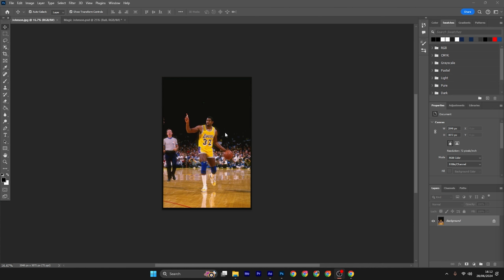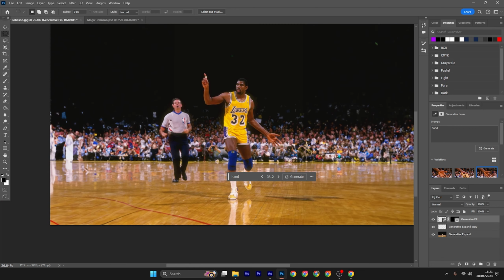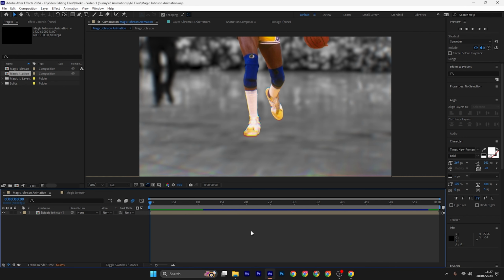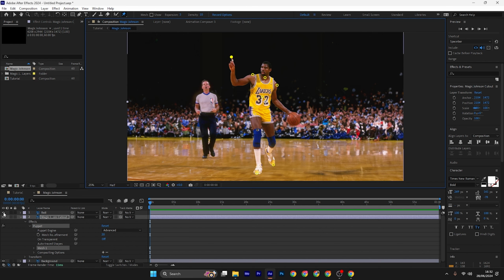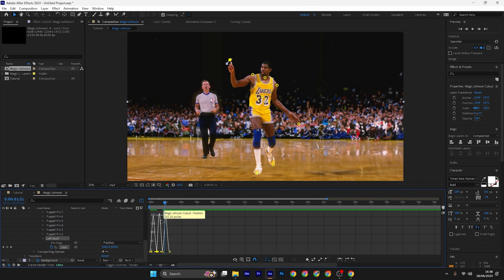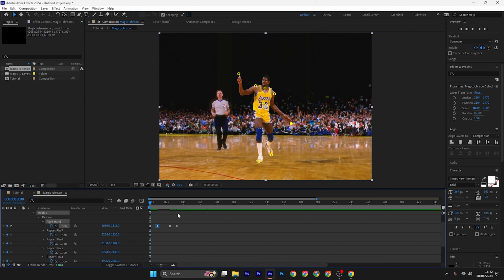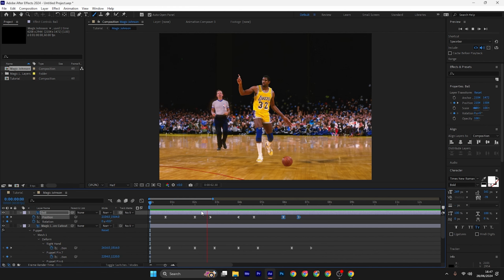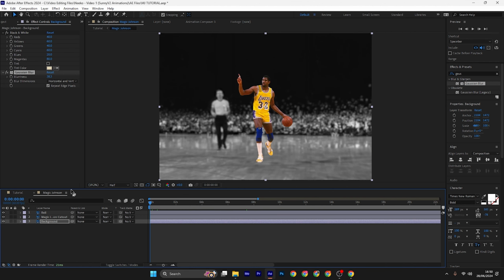Documentary Style Character Animation (After Effects Tutorial)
In this video I show you how to animate characters using Photoshop and After Effects. Whether this helps you as a complete beginner or gives you inspiration as an experienced editor, I hope that you find value in this breakdown!